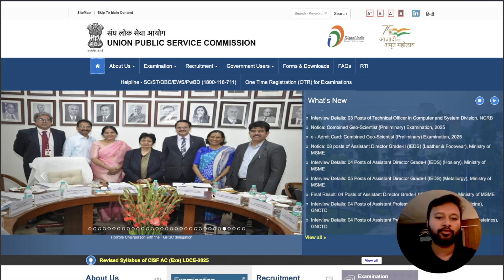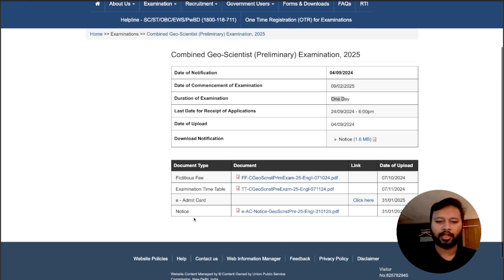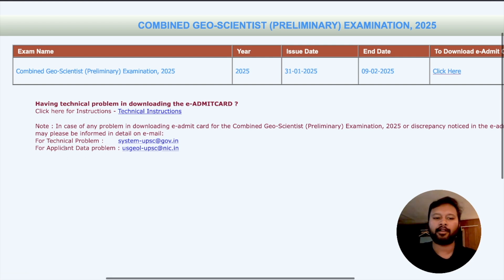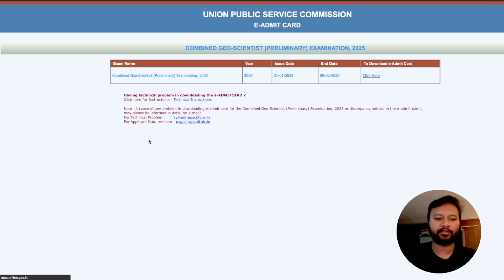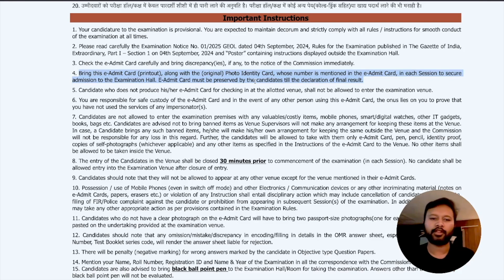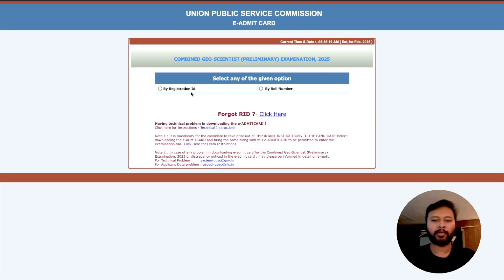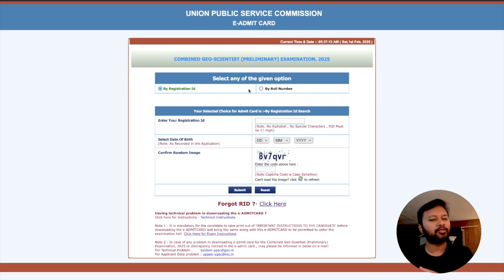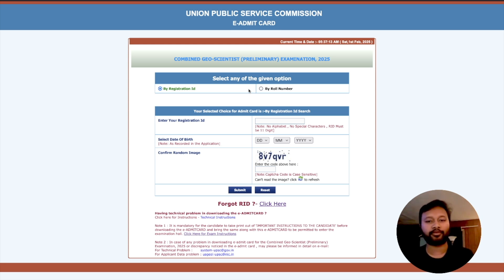UPSC GSI 2025: Download Admit Card | How to Download | All 'Bout Chemistry